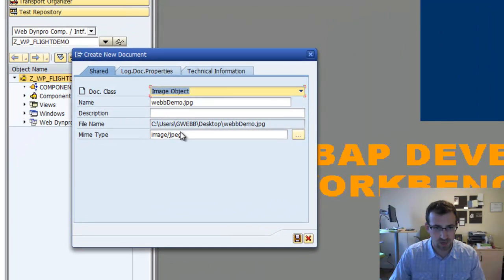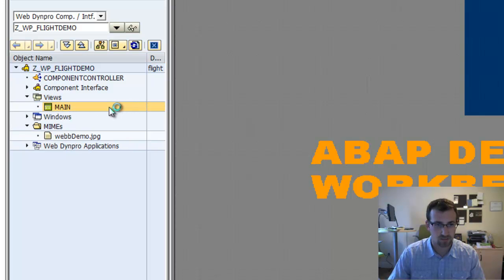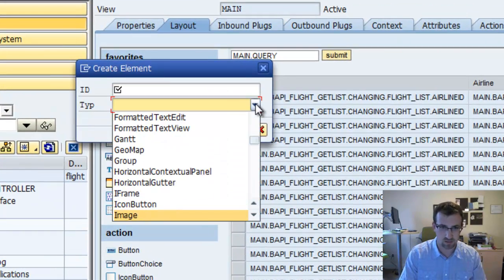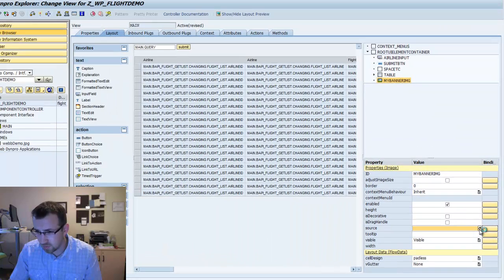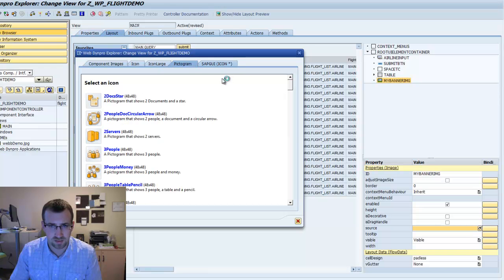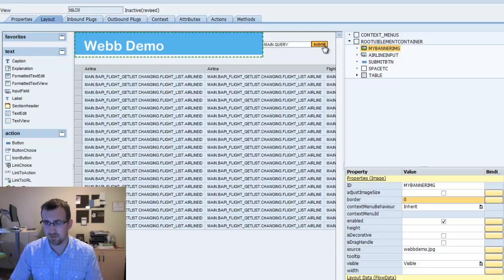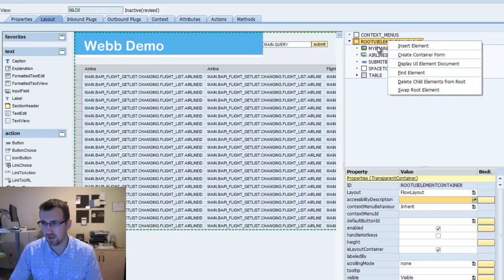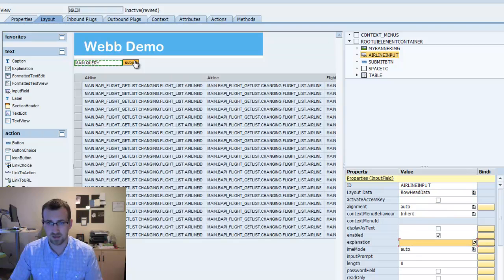WebDynpro ABAP Import Image: SAP Tutorial (Part 4)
How to upload custom images (jpeg, gif, etc.) into your Web Dynpro ABAP application. We start by importing a MIME object -- watch and find out.